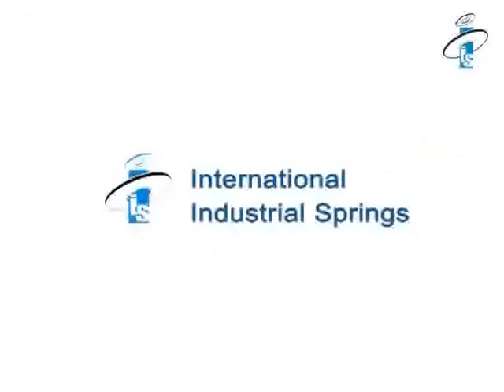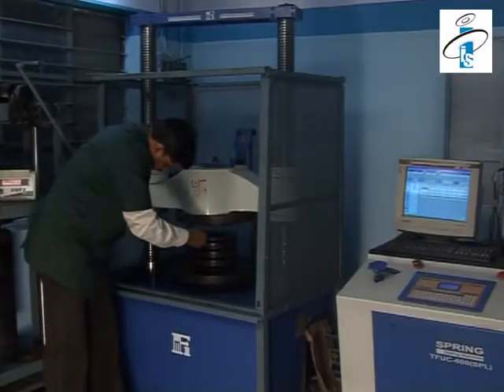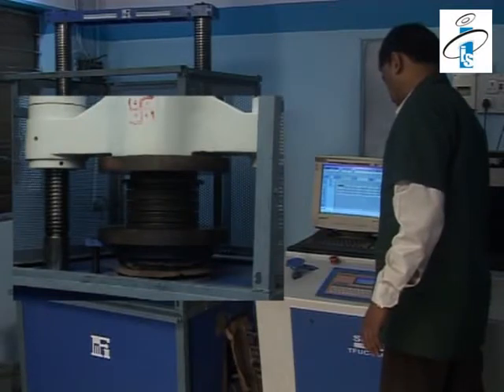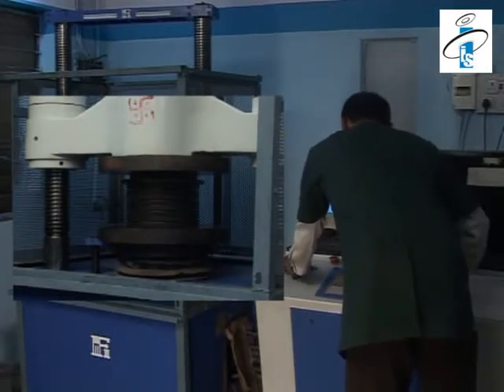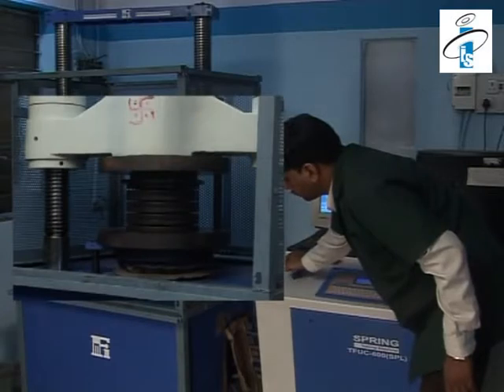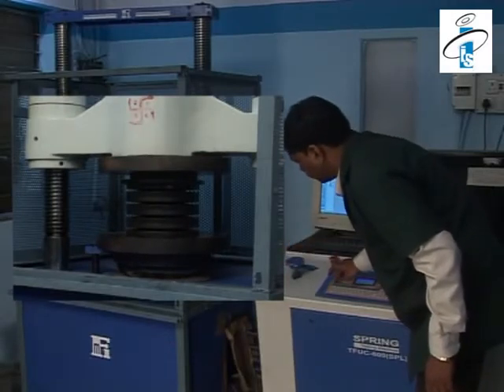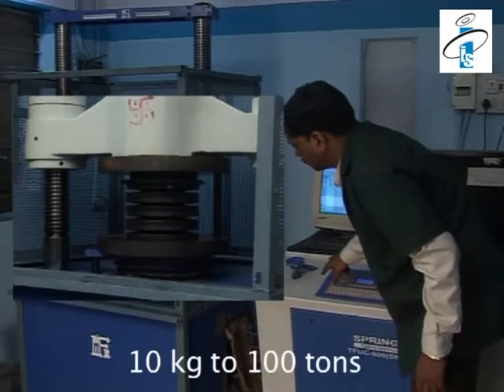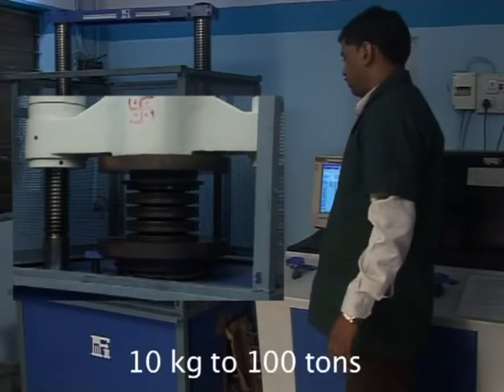Computerized Loading Testing From International industrial Springs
Mfrs.Of All Types Of Springs, Disc Springs, Belleville Washers, Serrated Washers (Rib), Curved Washers, Wave Spring Washers, Ball Bearing Washers, Slotted Washers